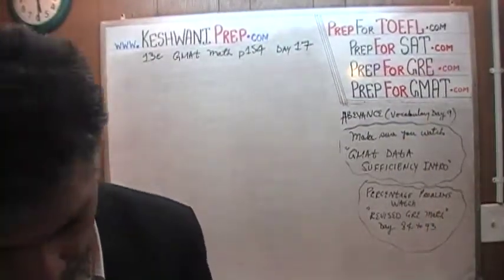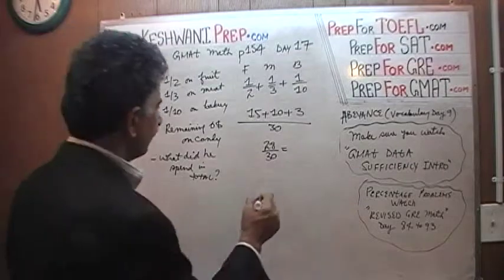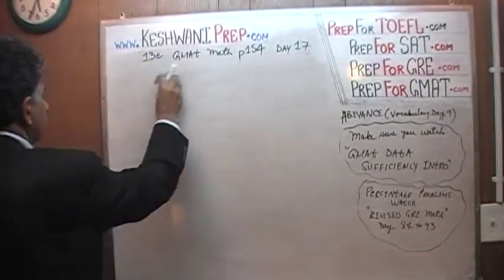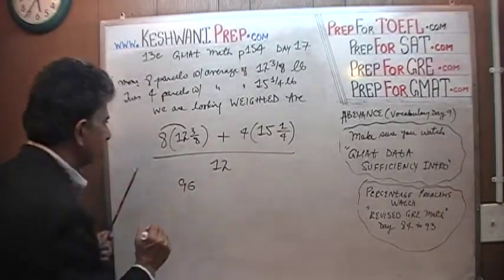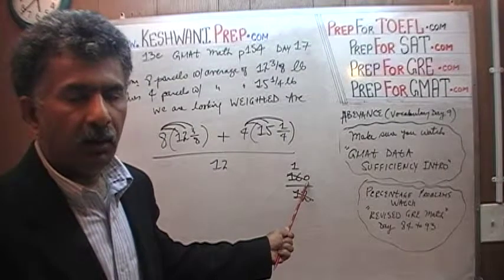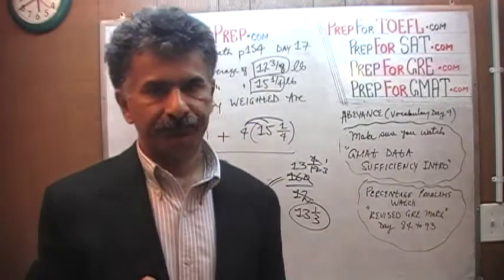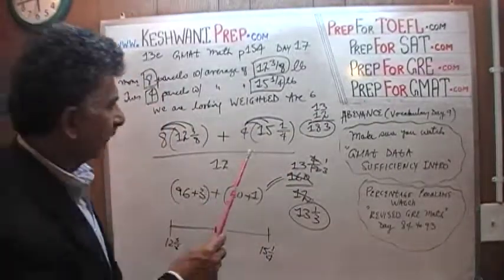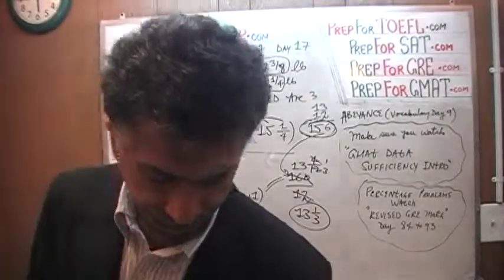GMAT Review 13th Edition Day 17, p154, ps15-16, Problem Solving, Prep Tutor via skype GMAT, GRE, SAT